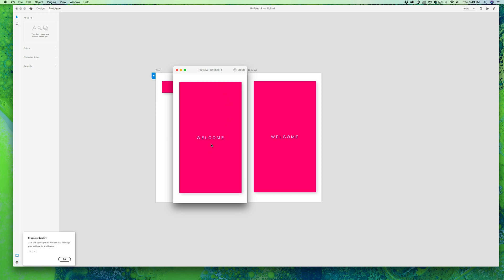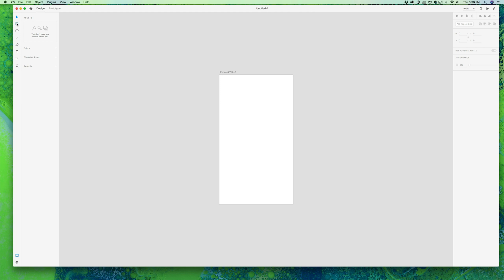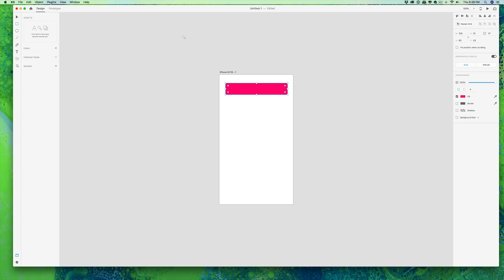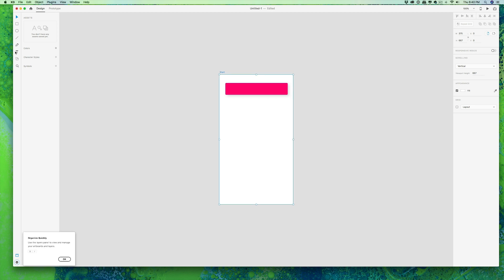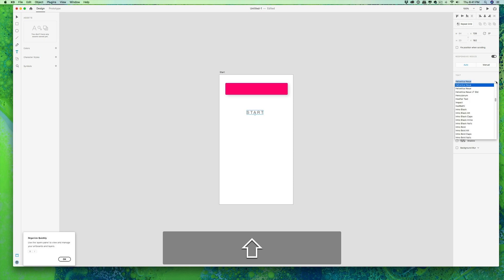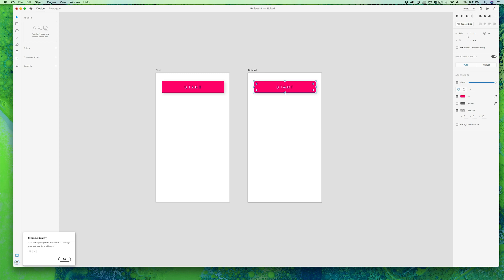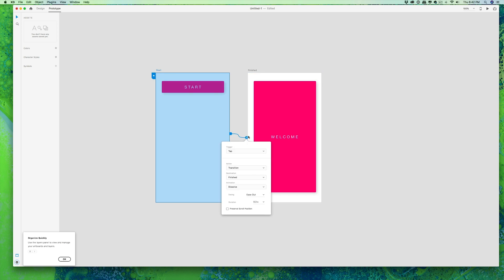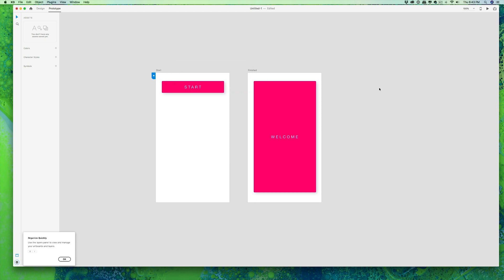Learn How to Use Auto-Animate Feature: Adobe XD (Beginner)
Auto-Animate allows you to easily create prototypes with immersive animated transitions. Simply duplicate an artboard, modify object properties, such as size, position, rotation, and apply an Auto-Animate action to create an animated transition between artboards. To use Auto-Animate, ensure that the objects you are looking to animate have the same layer name between each of the artboards.

HOW DOES AUTO-ANIMATE WORK?
Traditionally, designers used multiple transitions across various artboards to wire their prototype interactions.  With Auto-Animate, designers can use XD to create micro-interactions between two artboards by:

►Duplicating objects between artboards,
►Modifying their properties such as size, position, rotation, and so on. For information on supported properties, see Supported properties for auto-animate.
►Switching to prototype mode,
►Adding Auto-Animate as a new transition, and
►Previewing the prototype in desktop or mobile.

Like using Tap to trigger transitions, you can combine Drag with Auto-Animate to specify micro-interactions across artboards. New objects fade in and deleted objects fade out during a transition that uses Auto-Animate.